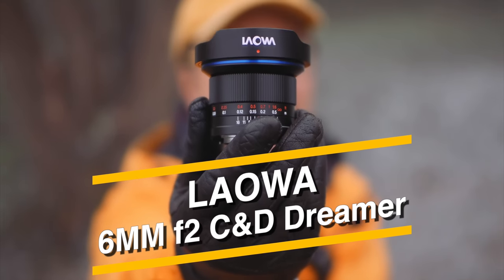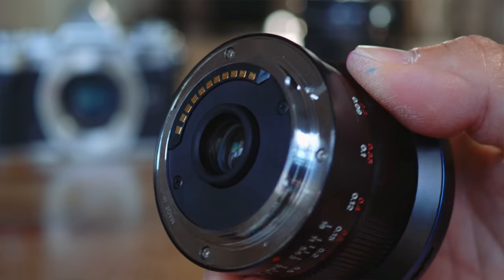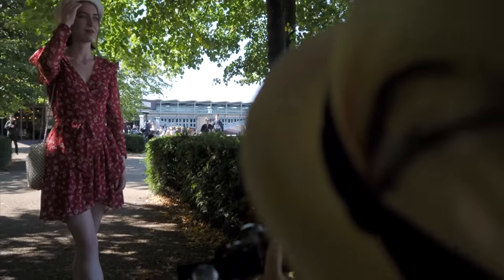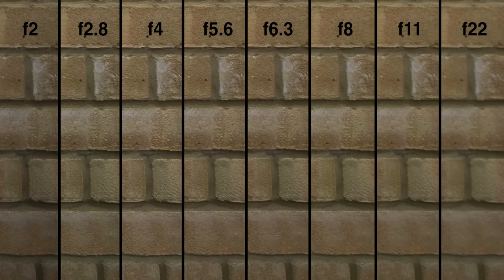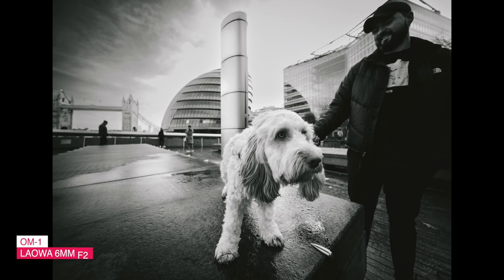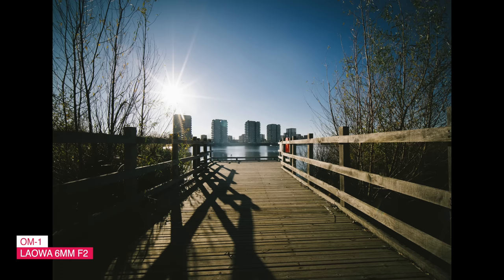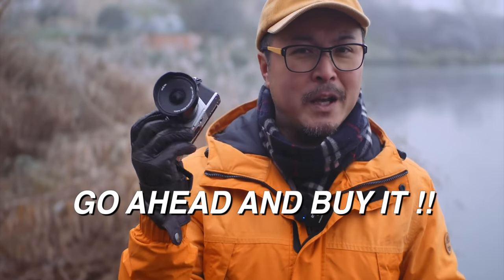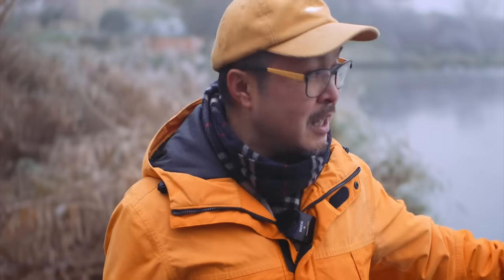Laowa 6mm f2 Zero-D C&D Dreamer Auto, the COOLEST lens in 2022? - RED35 REVIEW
What a way to celebrate Christmas and wrap up 2022 with Laowa's new 6mm f2 Zero-D Auto lens. It may have just overtaken my current favourite lens of the year, 18mm f0.95 Argus. This is a special photography bias version of the same focal length cine lens that Laowa introduced earlier this year. So for those who want the widest rectilinear lens on micro four thirds platform, this is it! What and find out why I like it.

0:00 - Video Start
0:25 - Introduction
2:09 - Electronic Feature
3:48 - Build Quality
4:44 - Handling
5:34 - Image Quality
5:58 - Sharpness
6:47 - Distortion
7:26 - Vignette
7:55 - Bokeh & Rendering
8:34 - Flare & Sunstars
9:03 - Sample Images
9:36 - Colour Reproduction
10:10 - Breathing
10:37 - Conclusion
13:37 - Outtro
13:52 - Extra